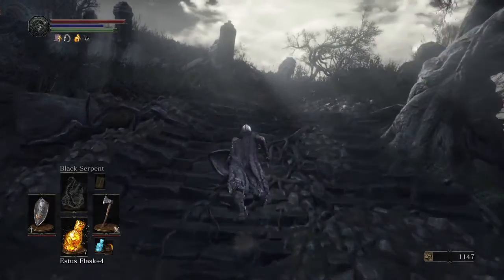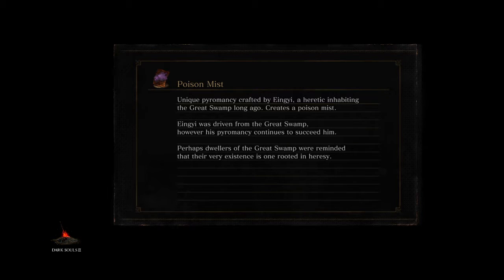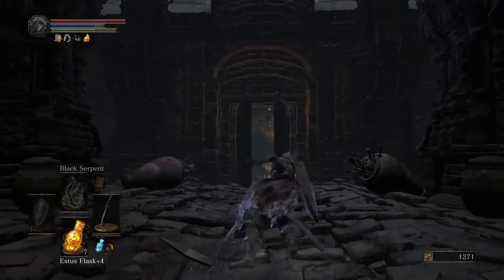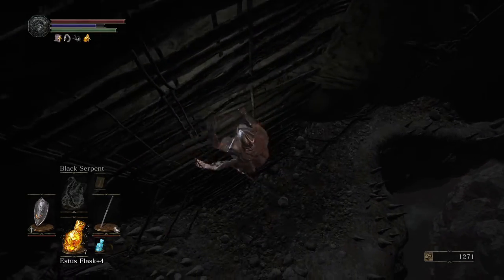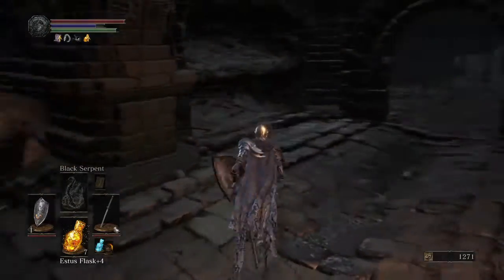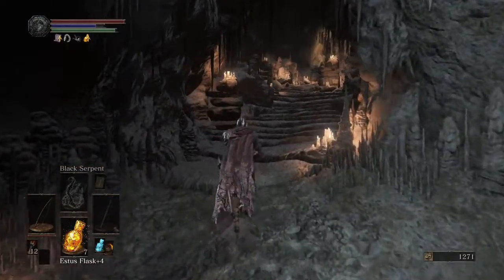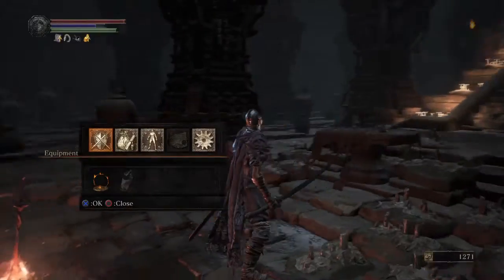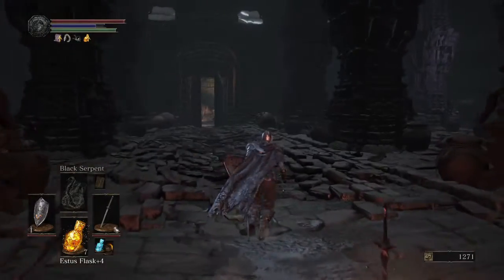DARK SOULS 3: How to Get The Black Blade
Behold!